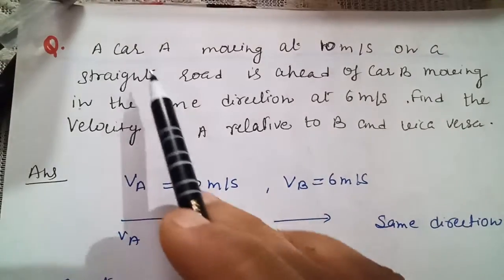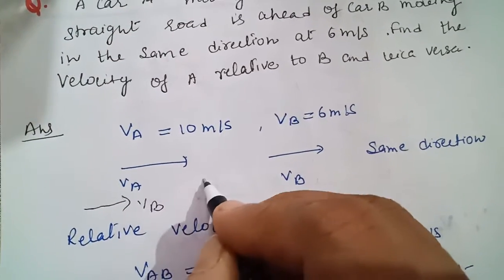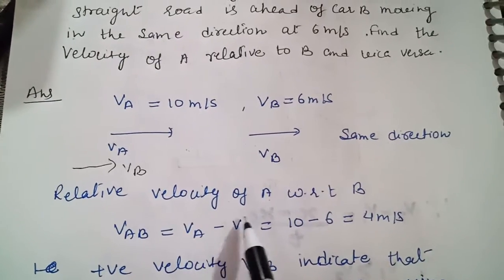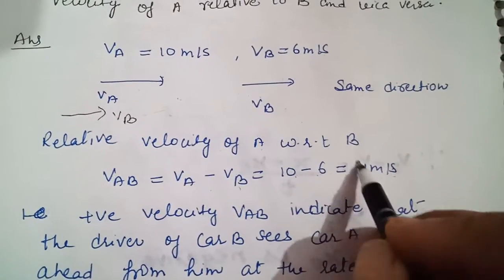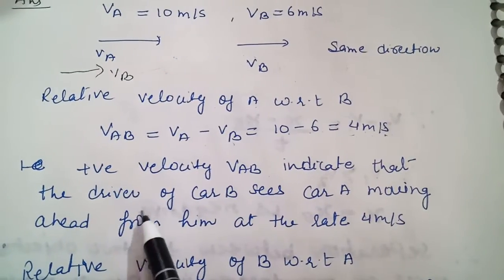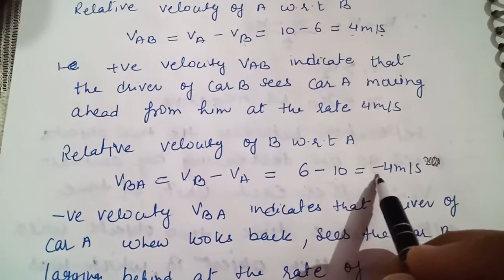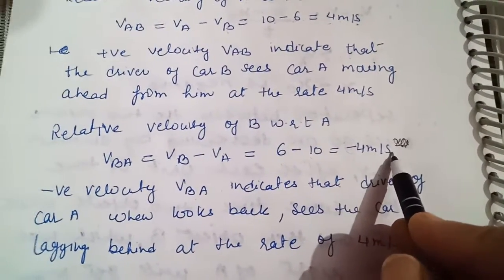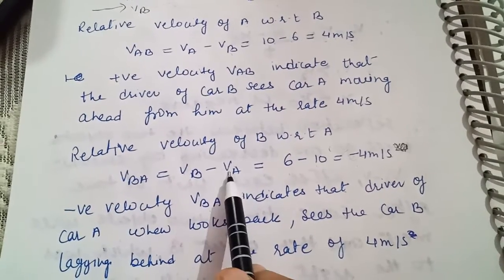Question 1 Based on relative velocity